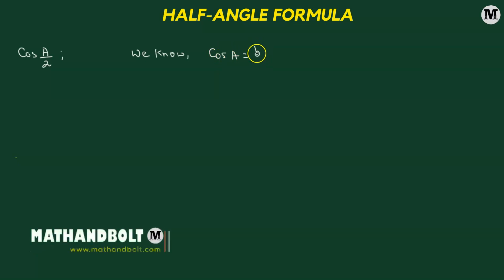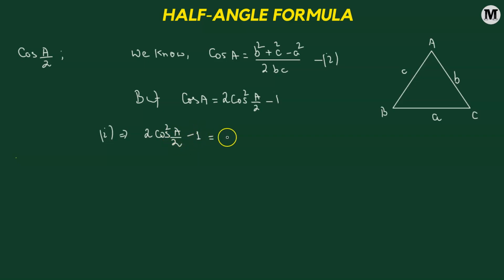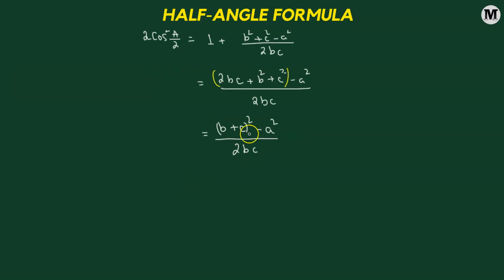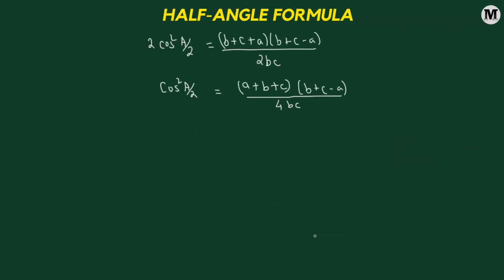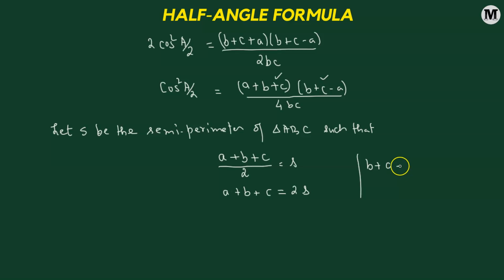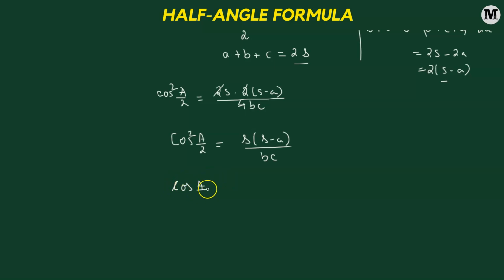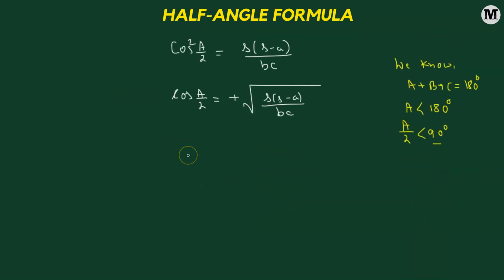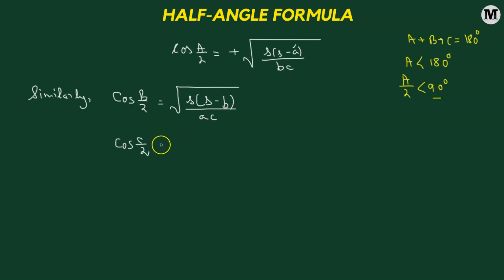B | Trigonometry | Half-Angle Formula - Formula 2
This video delves into the exciting world of trigonometric identities, specifically deriving the formula for the sine of a half angle (cos(A/2)). We'll unpack the magic behind this formula and see how it relates to cos(B/2) and cos(C/2) as well  ✨.

This derivation builds upon your understanding of haf-angle formulas, so grab a pen and paper and prepare to sharpen those trig skills!

By the end of this video, you'll be able to:

✅Derive the half-angle formula for sine.
✅Apply the formula to solve trigonometric problems involving half angles.

This video is perfect for college students taking trigonometry or pre-calculus courses.

About